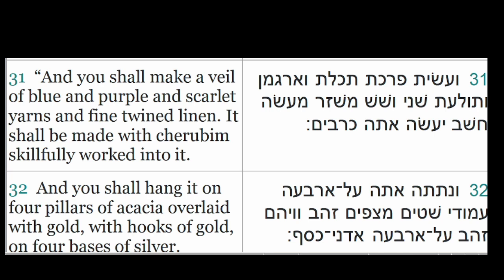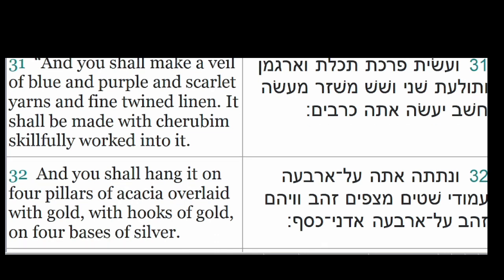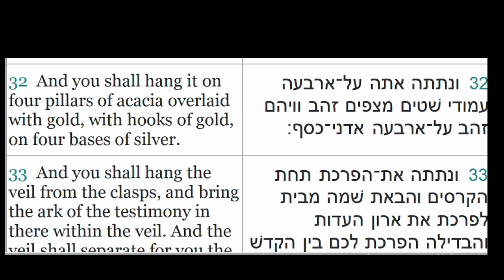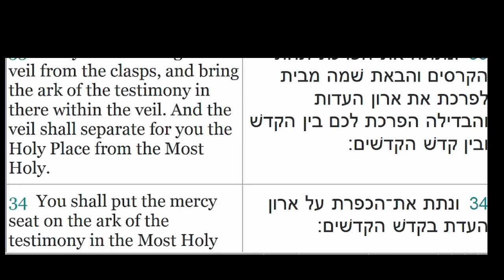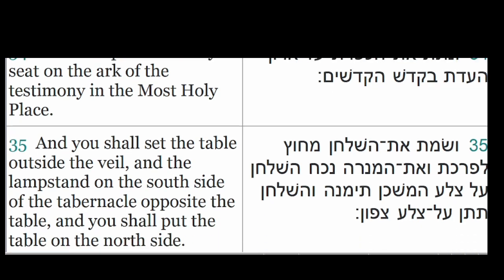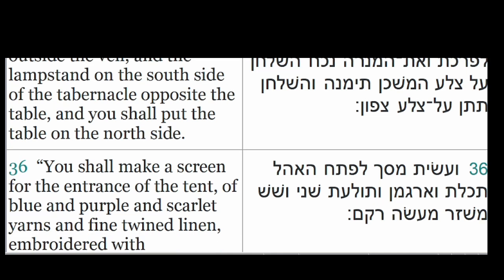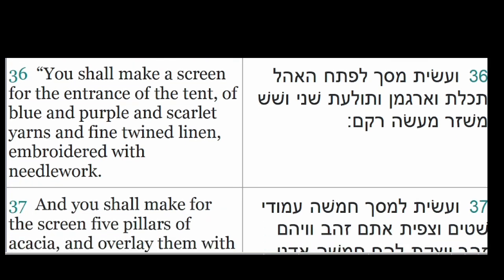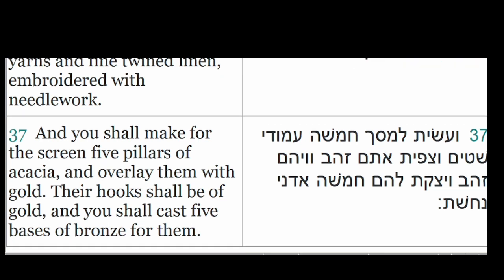Terumah 5th Reading (Aliyah) Exodus 26:31-37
This is the 5th Reading of the Torah Portion Terumah (Offering).